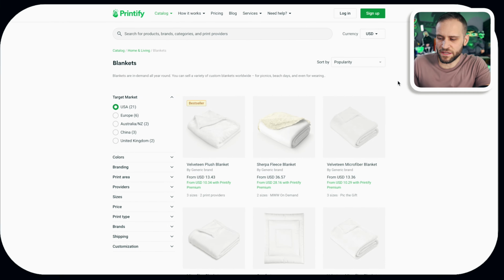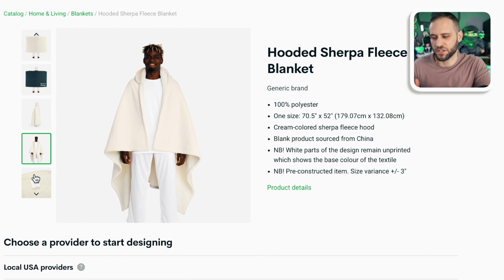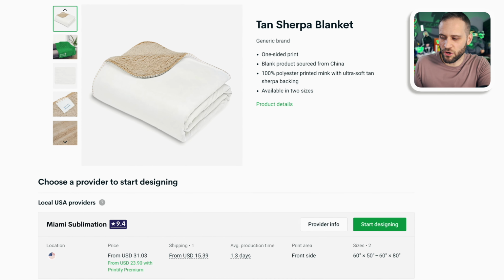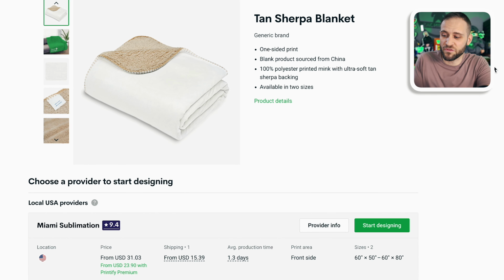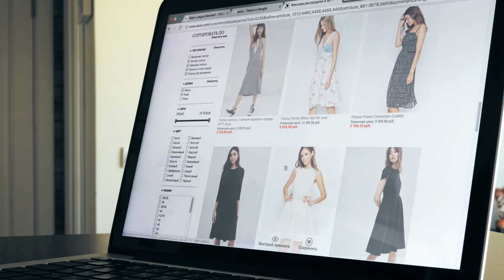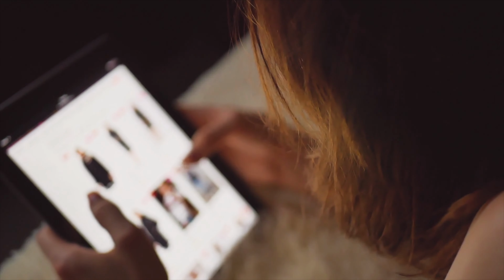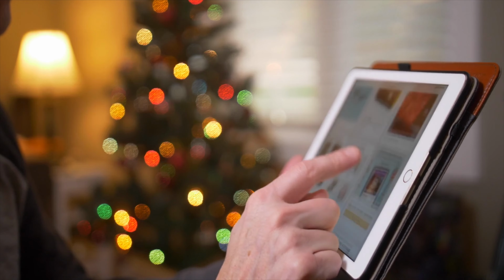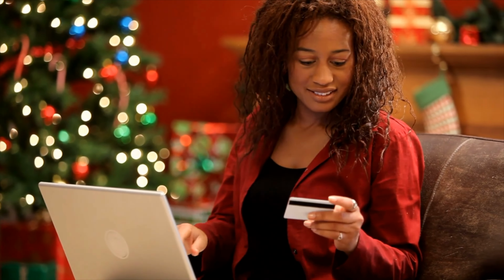Do THIS Before Giving Up On Your Print On Demand Store..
🎓 Launch Your POD Store in 30 Days or Less — FREE Course
👉 30+ step-by-step tutorials to build your store, create products, use AI, start Facebook ads & more!

I make videos on my channel showing you how to start a profitable print on demand store on OpoShop! I show marketing strategies on Facebook/Instagram, niche & design tutorials and the best print on demand products and companies!

⭐️ Downloadable content
⭐️ & more!

(Print On Demand Personalization Tutorial)